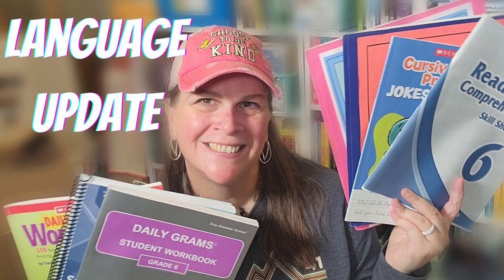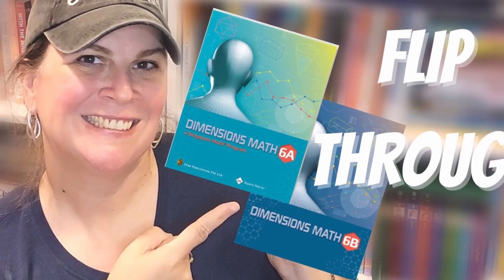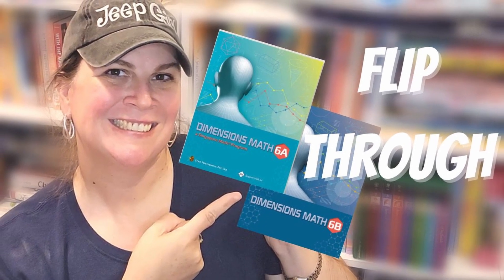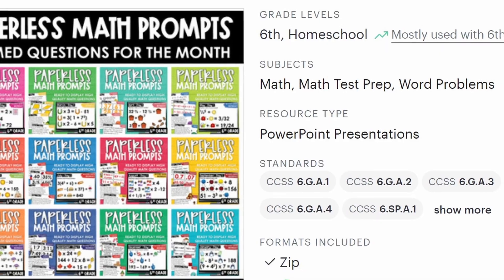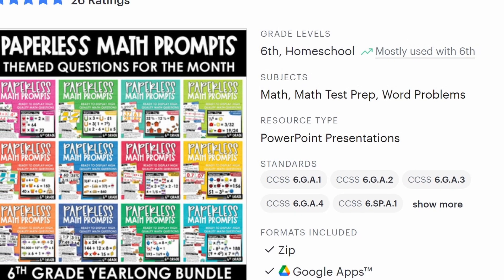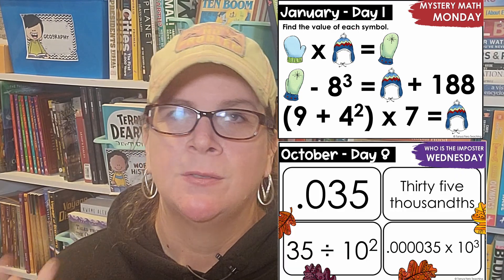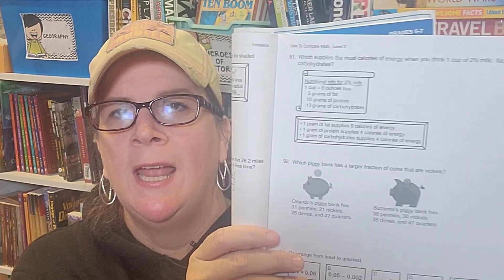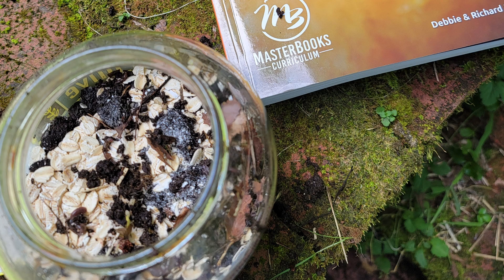Math and Science 6th Grade Update // Singapore Math, Master Books Science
The first semester of middle school is complete!  In this video, I highlight the highs and lows of our first semester of 6th-grade Math and Science.

Dice Set Polyhedron Dice

Usborne Living World Encyclopedia